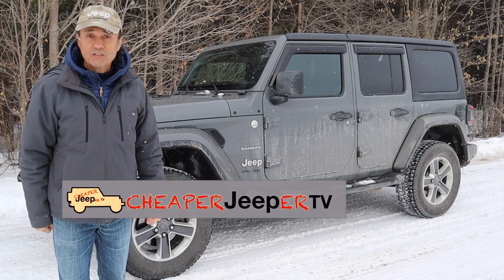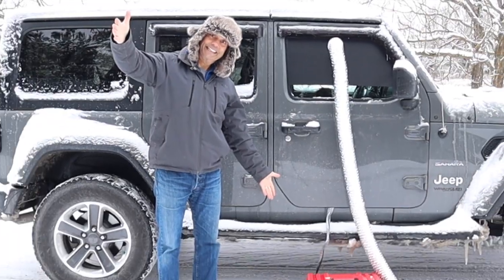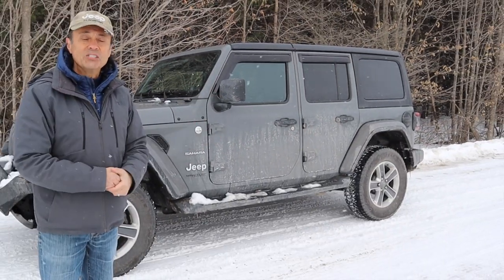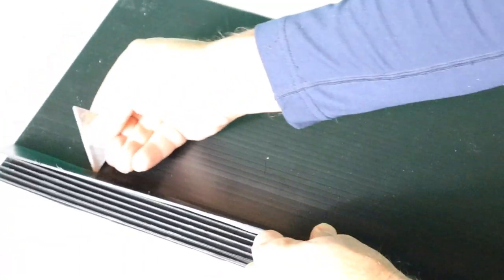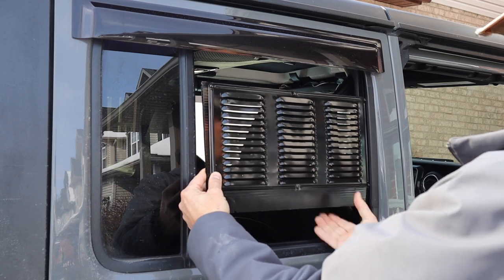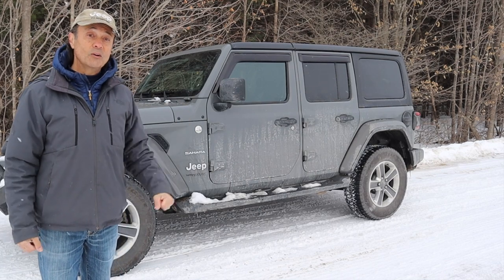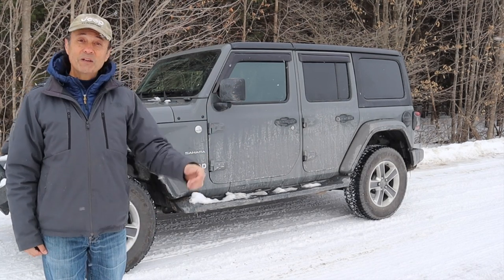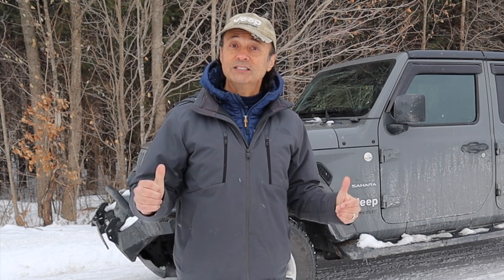DIY Window Vents For Summer & Winter Camping | Jeep Wrangler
⬇️MAIN TOPIC:
This video demonstrates how to make DIY window vents for summer & winter camping.

Attic Soffit Vent
Plastic Sign Board

⬇️TIP:
This segment discusses how searching between box stores can reveal lower prices, plus sharing the cost with another fellow camper who is also wishing to make vents, can also be a cost saving strategy.

⬇️ Make¢ents
This segment of the video shares a subscriber's tip on locating small diameter tubing for camping diesel heater designs.

⬇️ Things used in the making of this video:
1. Canon M50 4K Camera
2. Sennheiser MKE4 400 Microphone
3. Camera Tripod
4. My MacBook Pro for editing/uploading